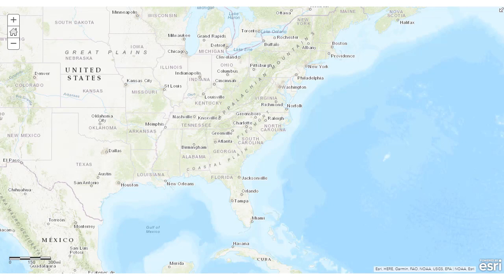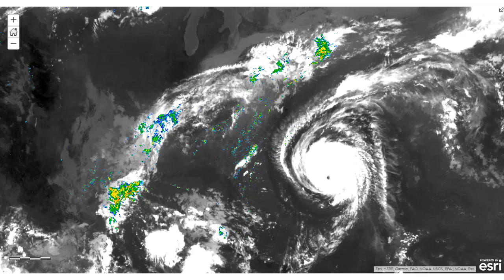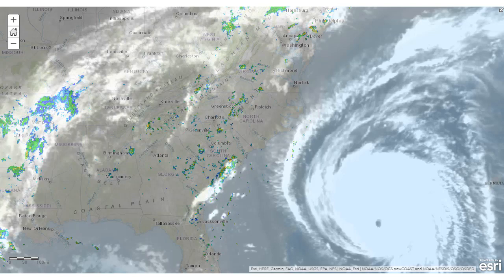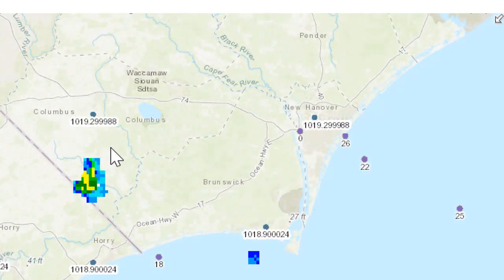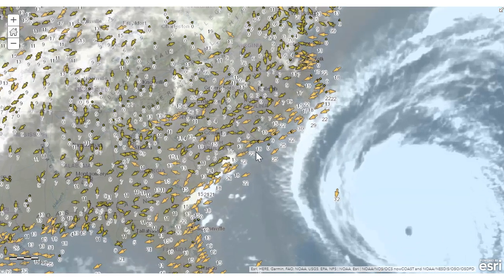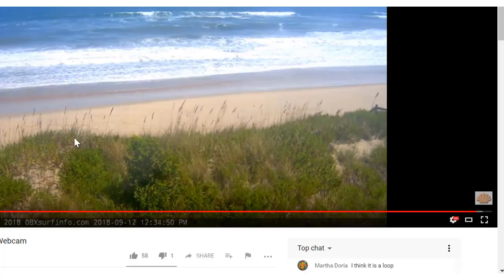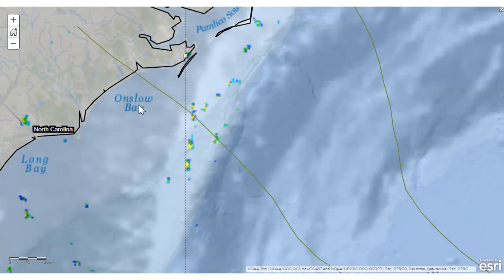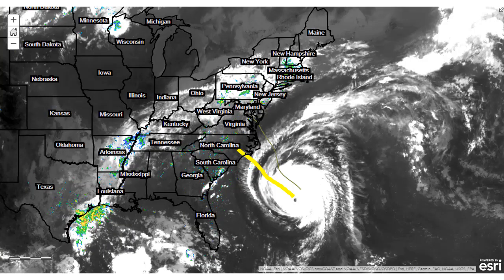Examining Hurricane Florence with real-time interactive mapping tools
Examining Hurricane Florence with real-time interactive mapping tools using ArcGIS Online from Esri.